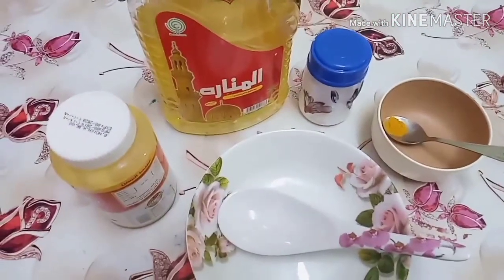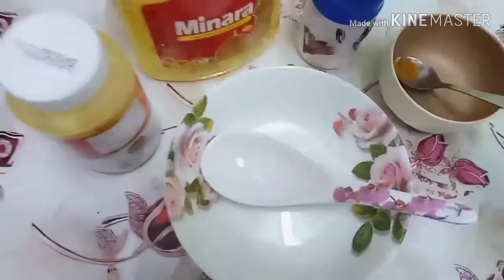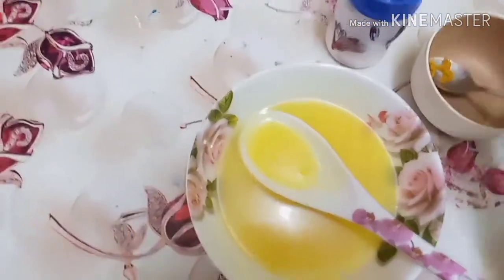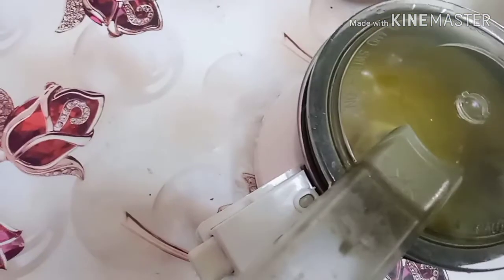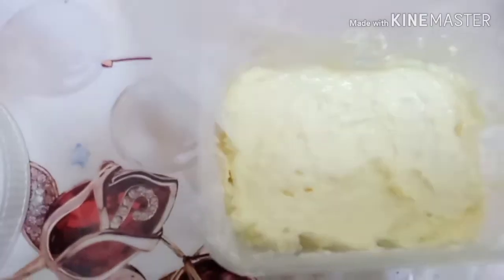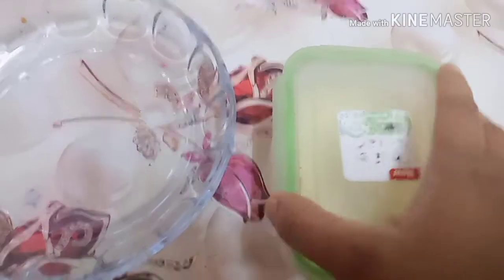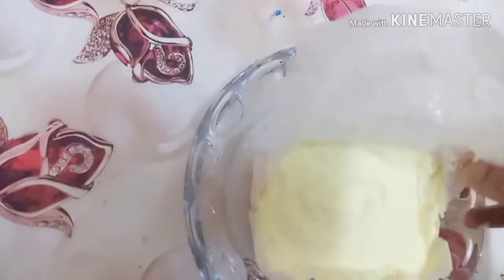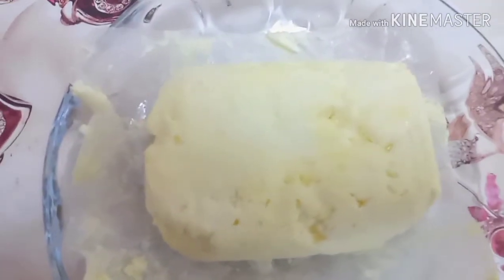Butter prepared at home with a easy trick